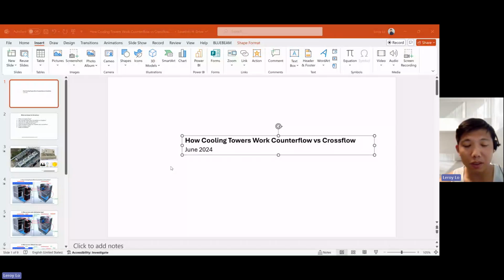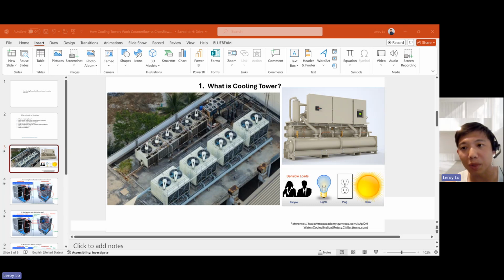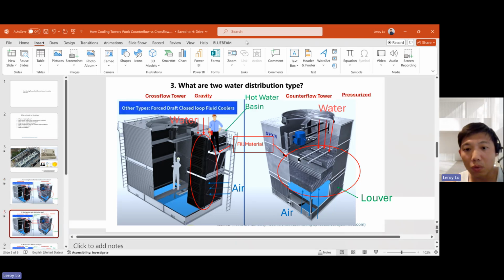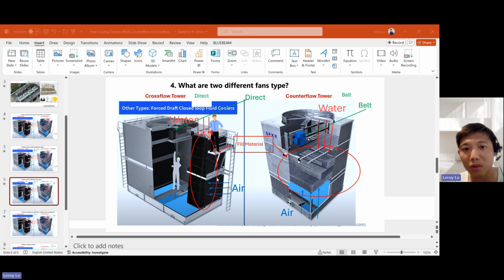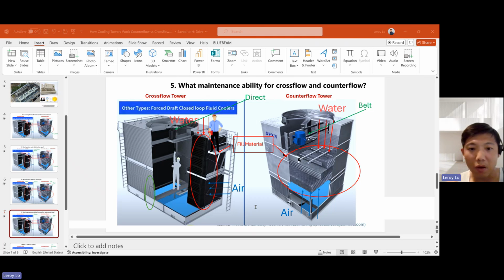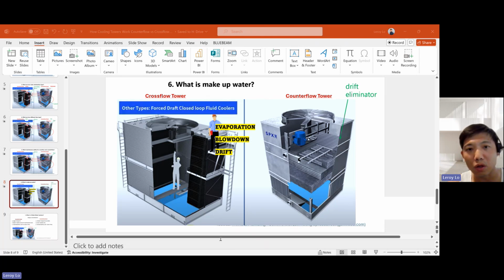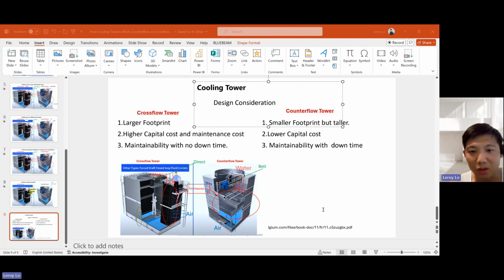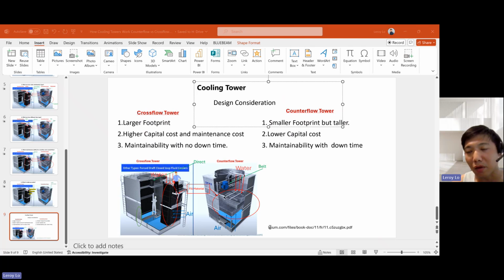How Cooling Towers Work Counterflow vs Crossflow - Semiconductor Mechanical System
I am a engineer and take pride of the engineering work and would like to share at this platform and connect other people for more open discussions.

I am a skilled and experienced mechanical engineer with a passion for designing and optimizing complex systems. With a Master's degree in Mechanical Engineering and a Project Management Professional (PMP) certification, I possess a unique blend of technical expertise and project management capabilities. Throughout my career, I have consistently demonstrated the ability to tackle challenging engineering problems, leveraging my strong analytical skills and in-depth understanding of mechanical principles. From conceptualization to implementation, I have led the development of innovative solutions that have optimized efficiency, improved performance, and reduced costs for various projects.